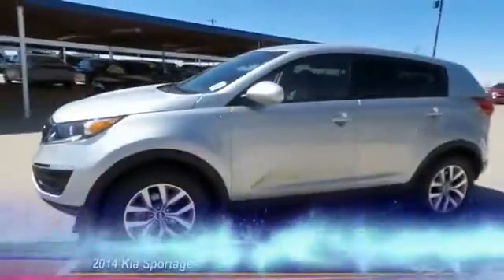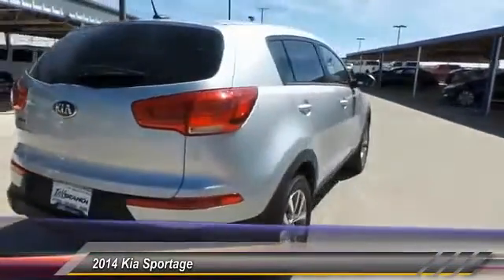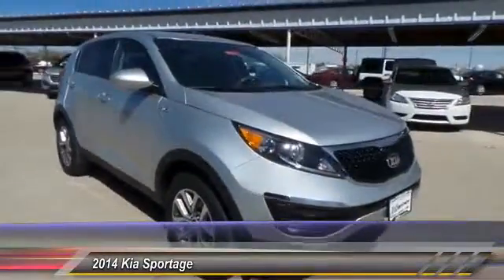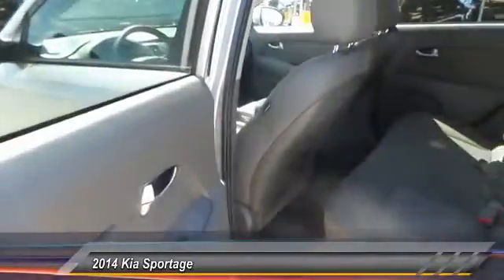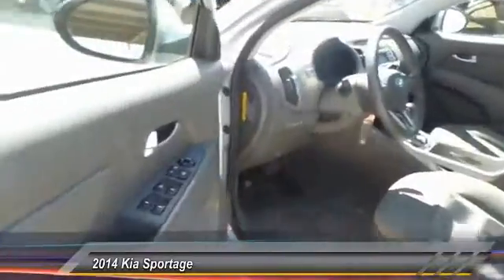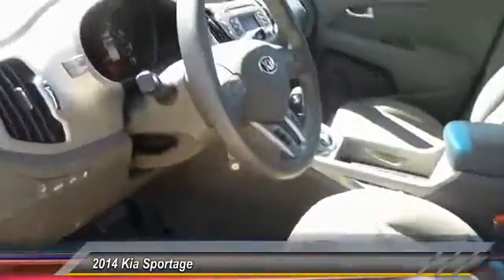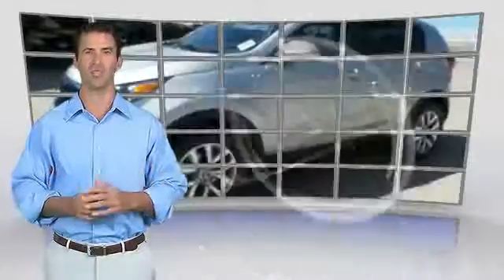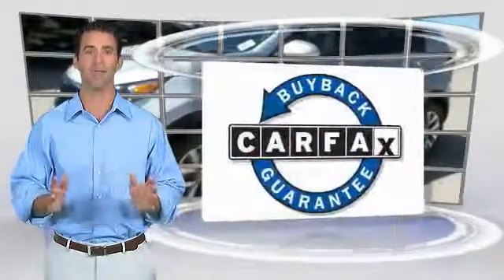2014 Kia Sportage Hobbs NM H1073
2014 Kia Sportage AWD 4dr LX

NOTITLE